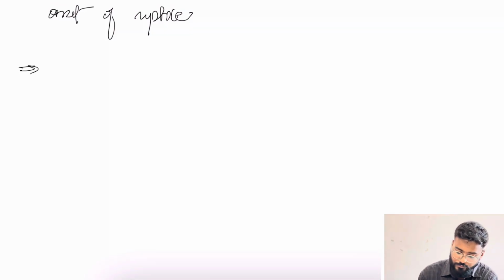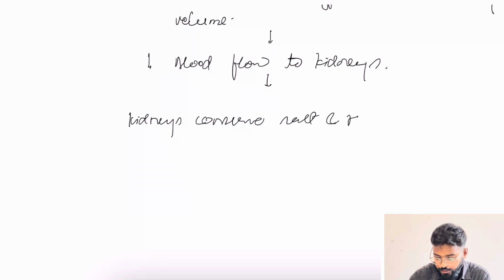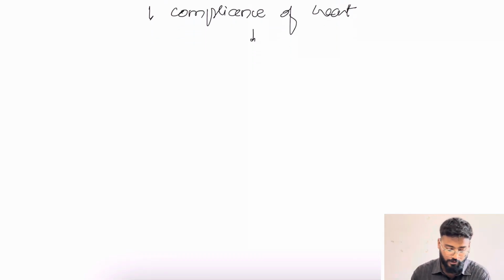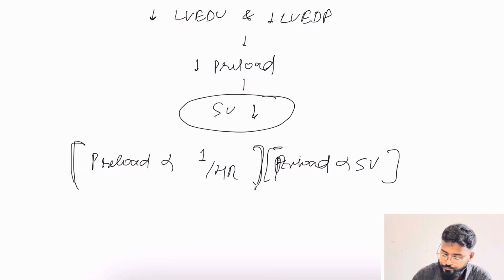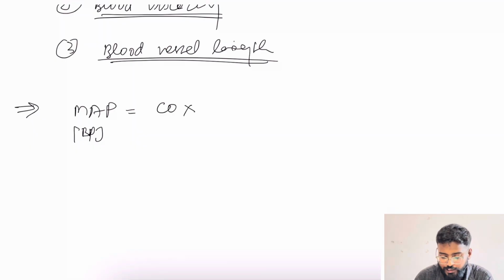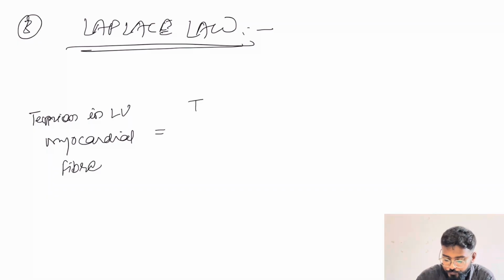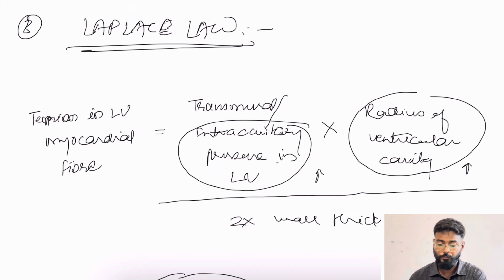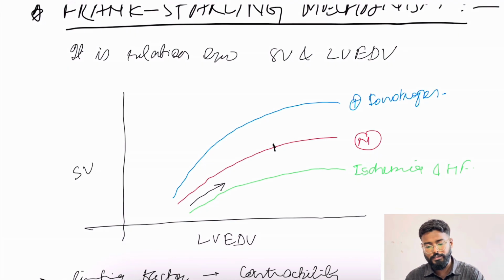Concept of Preload & Afterload l Frank Starling Law l Laplace Law